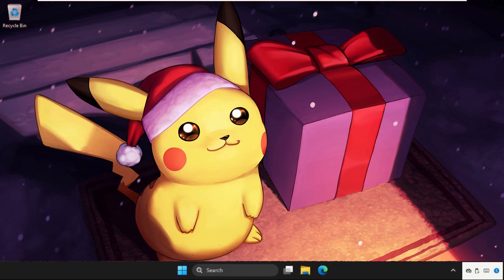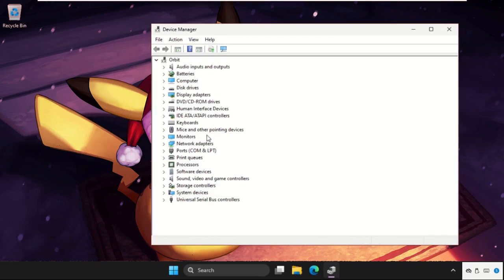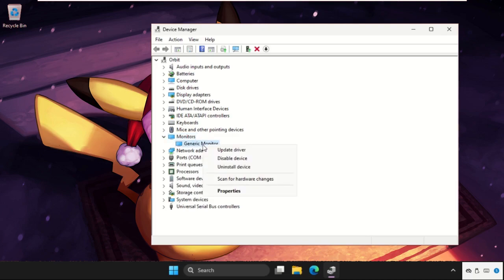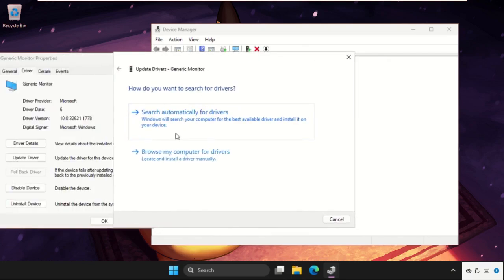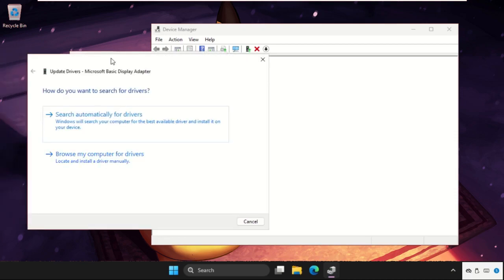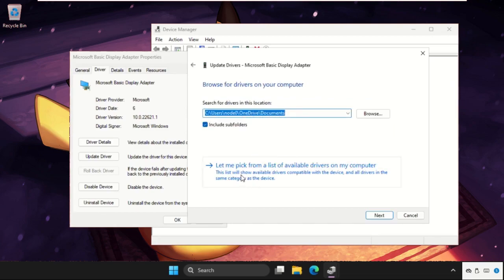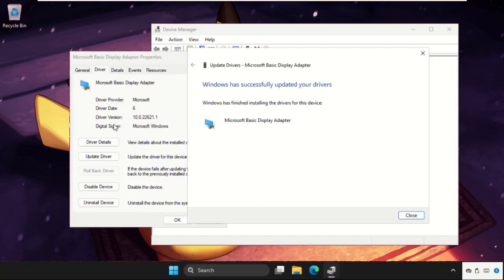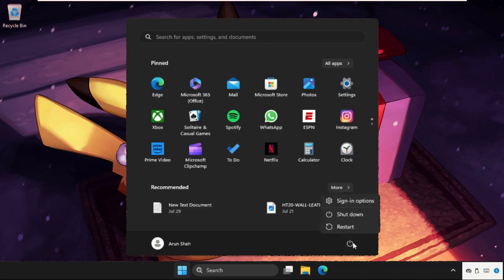Brightness Problem in Windows 11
How to Fix Brightness Not Changing in Windows 11
This video will show you How to Fix Brightness Not Changing in Windows 11
There are many potential causes for the Windows 11 brightness issue, but most of them are software, hardware, or driver-related. The ability to modify brightness may stop working if there are compatibility issues between the operating system and graphics drivers. Conflicts brought on by recent updates or corrupted system files may also be a factor in this issue.
So, lets learn How to Fix Brightness Not Changing in Windows 11